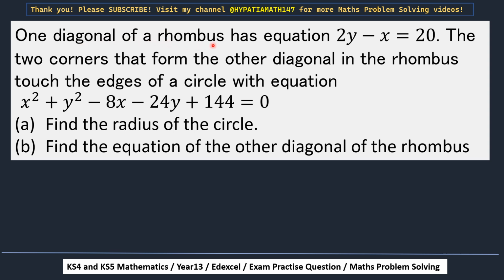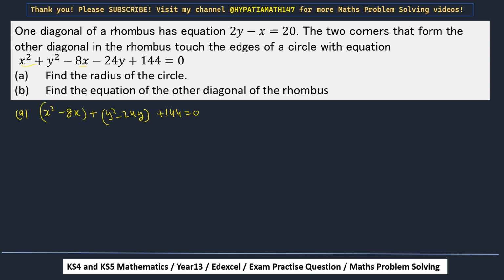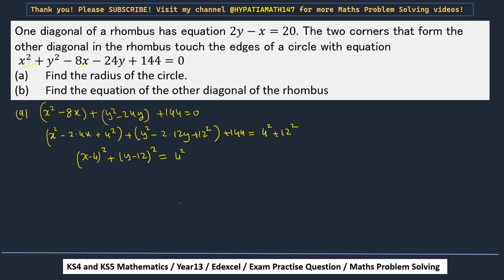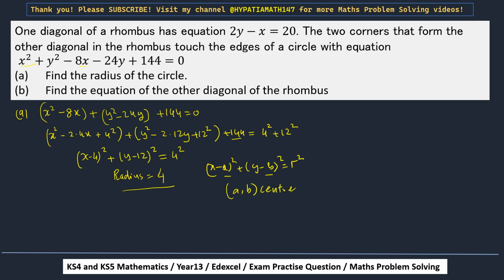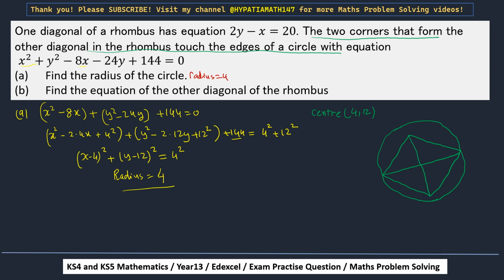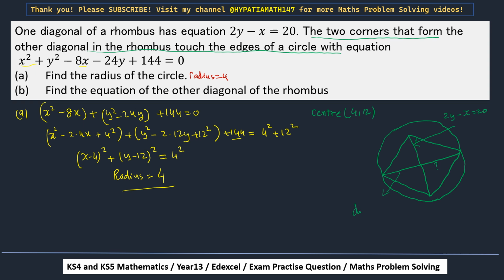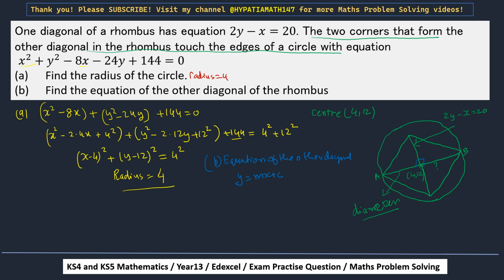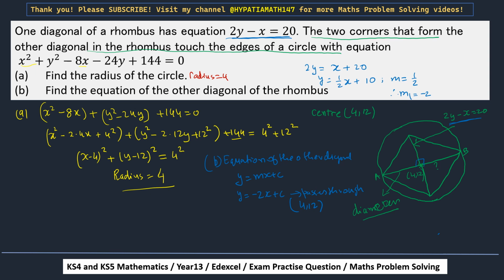Circle /Find the Centre / Rhombus / Edexcel A Level / Exam Practise Question / Maths Problem Solving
One diagonal of a rhombus has equation 2𝑦−𝑥=20. The two corners that form the other diagonal in the rhombus touch the edges of a circle with equation
 𝑥^2+𝑦^2−8𝑥−24𝑦+144=0
(a) Find the radius of the circle.
(b) Find the equation of the other diagonal of the rhombus

KS5 / Year 13 Mathematics / Edexcel / Exam Practise Question / Maths Problem Solving